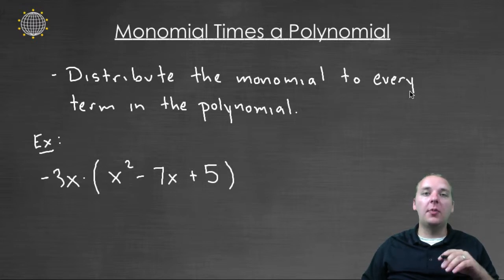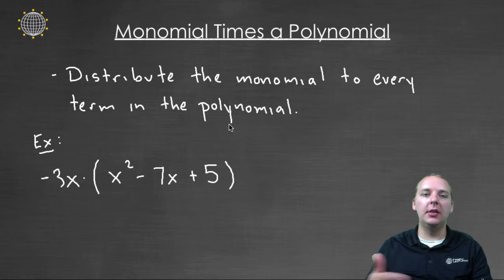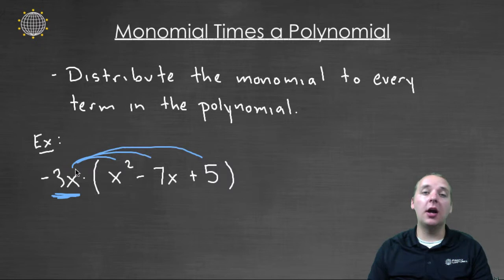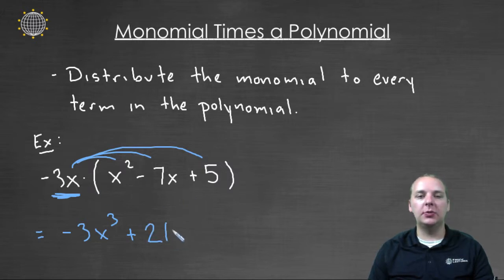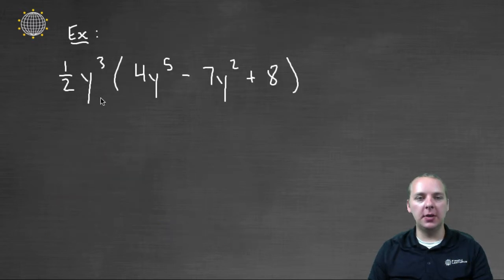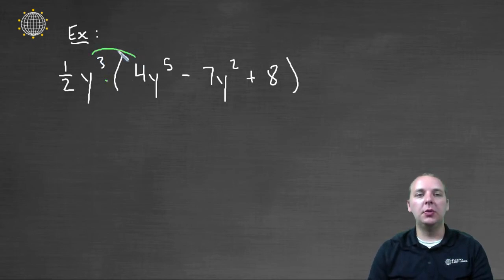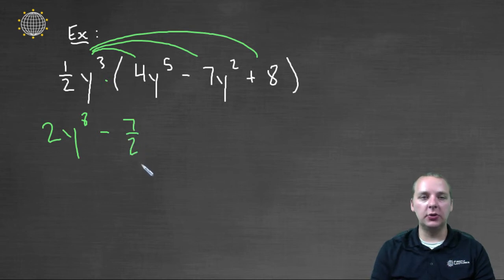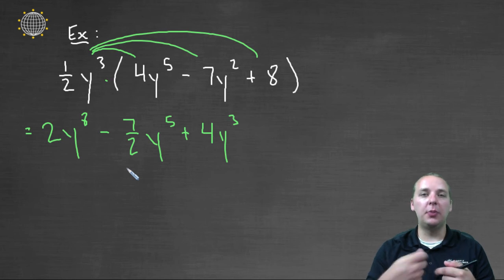Monomial Times a Polynomial